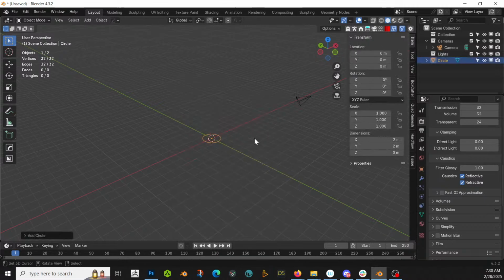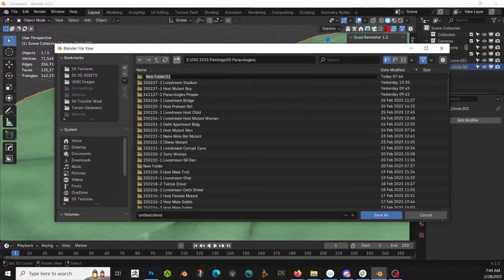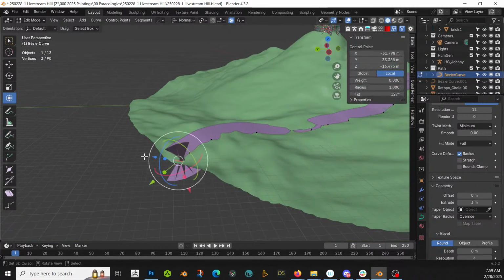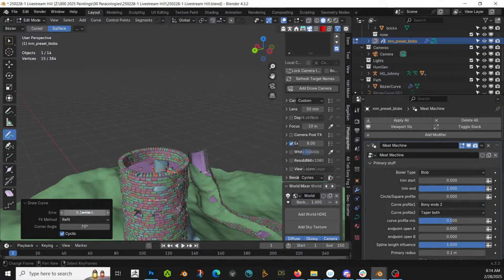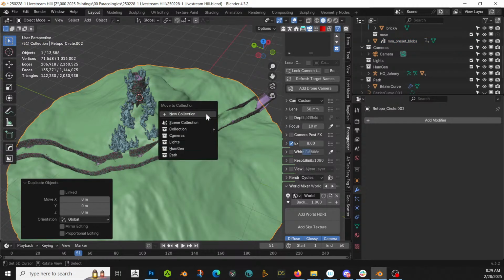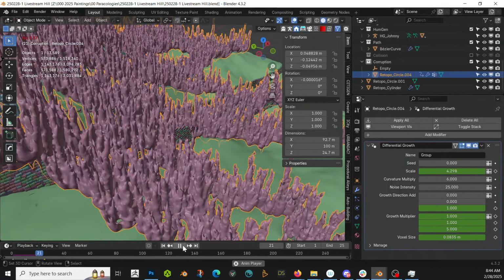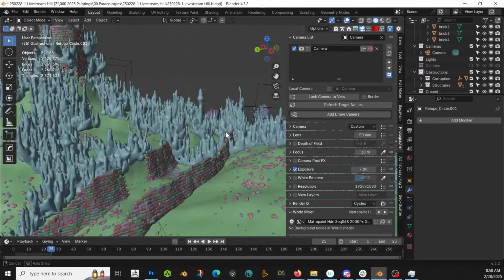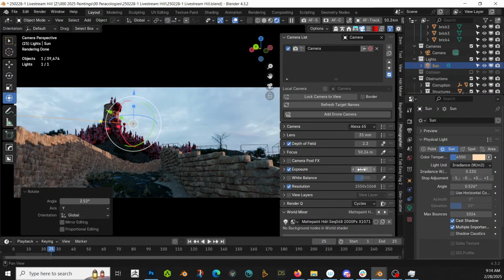Scifi / Horror Chaos Corrupted Environment in Blender